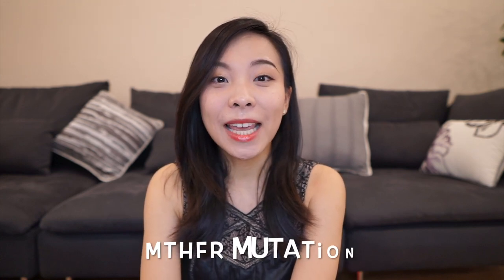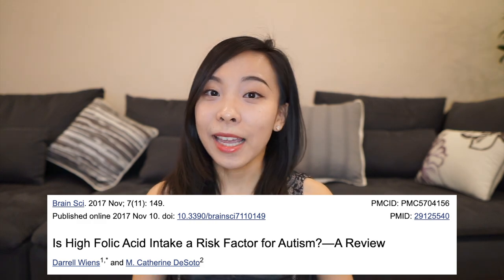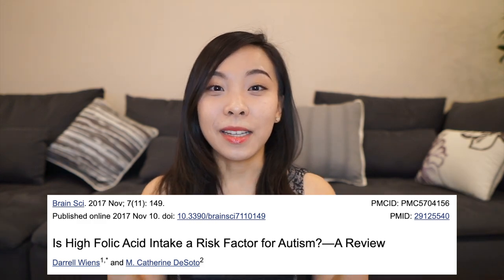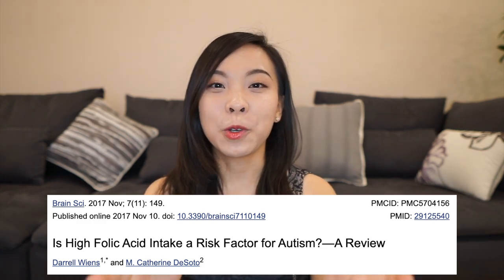MTHFR GENE MUTATION AND PREGNANCY - What is MTHFR and how to mitigate its negative effects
After getting pregnant, I was surprised to find out about the existence of this gene mutation and its potential effects on pregnancy. If you are pregnant or are thinking of having a baby, make sure that you research about MTHFR and get a test done to see whether or not you have this gene mutations!

RESOURCES:

Is High Folic Acid Intake a Risk Factor for Autism?—A Review
Dietary Choline Reverses Some, but Not All, Effects of Folate Deficiency on Neurogenesis and Apoptosis in Fetal Mouse Brain